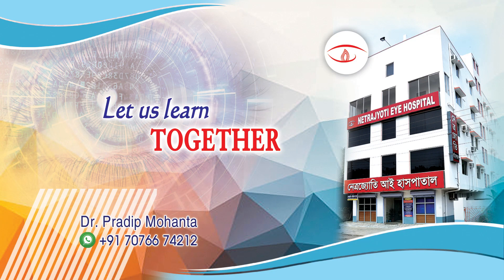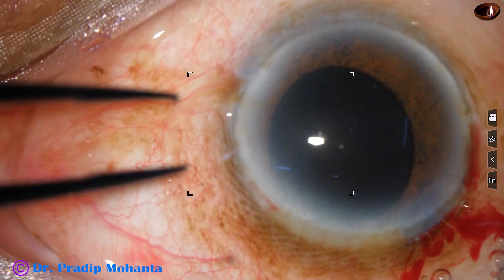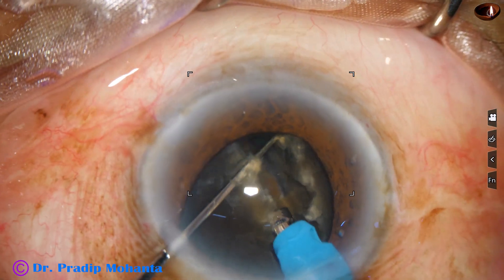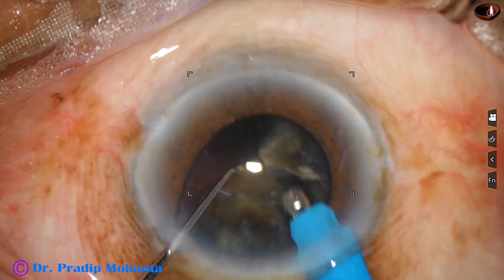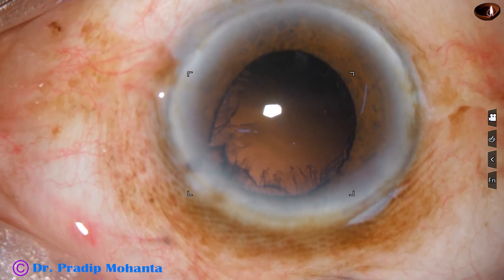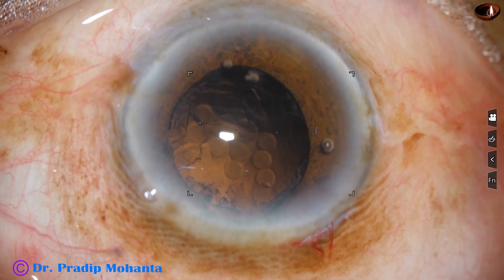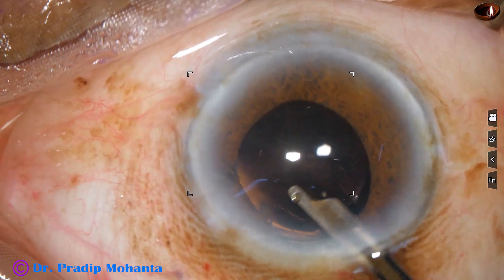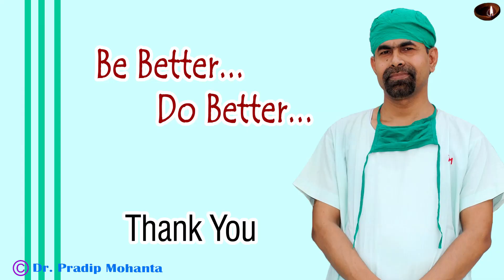Cataracta Nigra - Management using Oertli Catarex 3 - No wound burn : Pradip Mohanta, 28 Feb, 2023